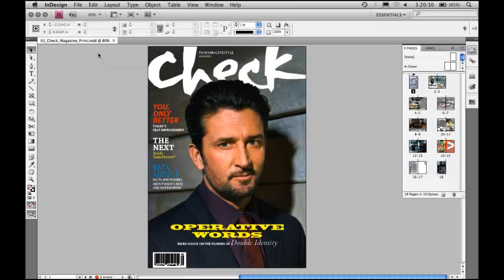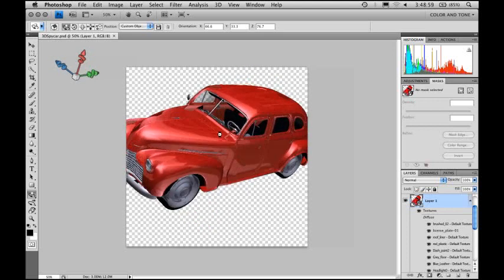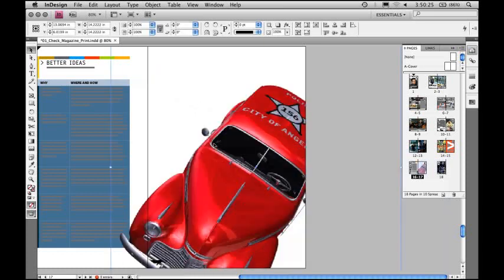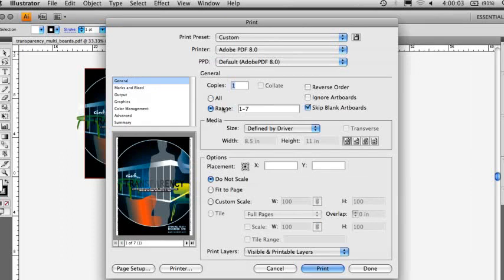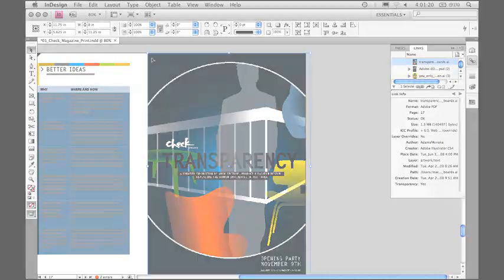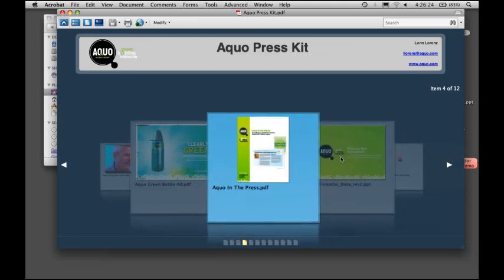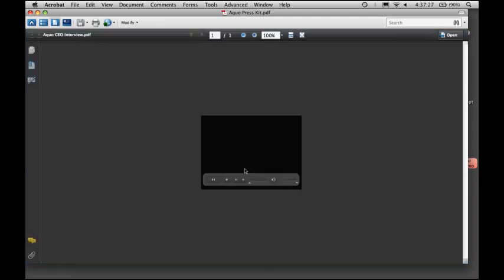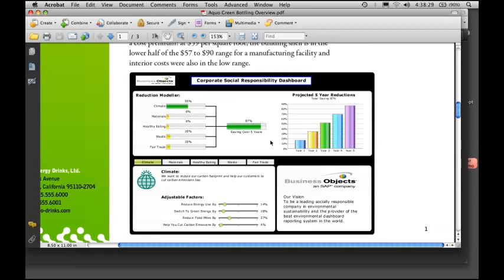Adobe Creative Suite 4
- copyright Adobe